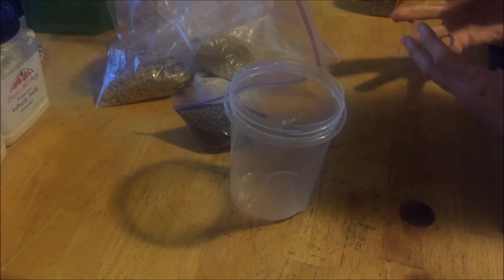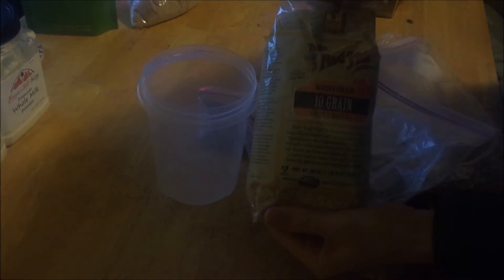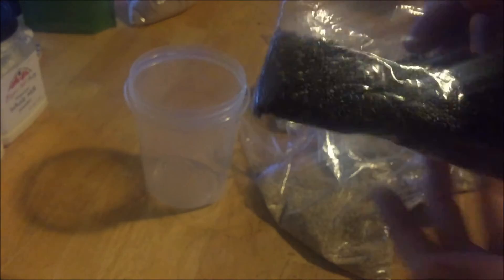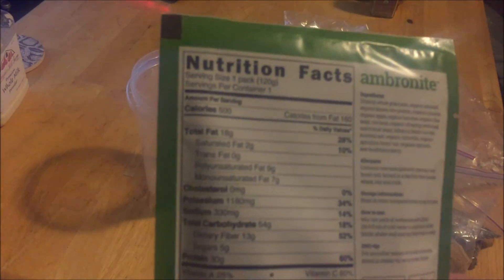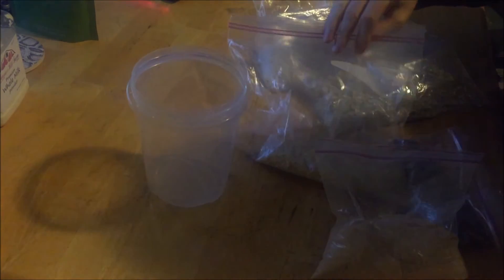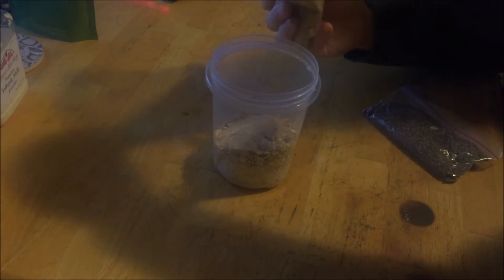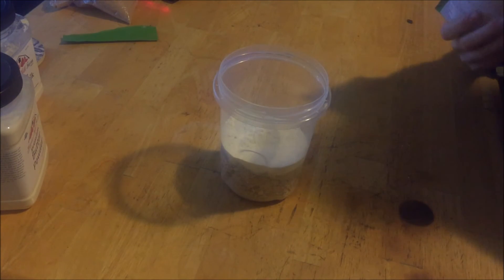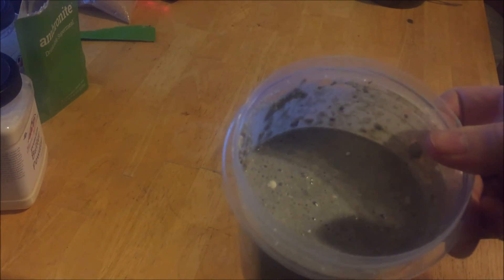No Cook Meals - 001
Going to see if I can start up a series on no-cook hiking meals. Kind of bad quality here, I need to find a better location for this kind of video.